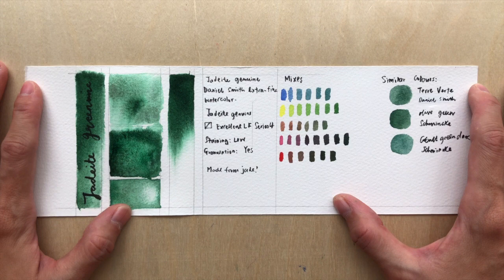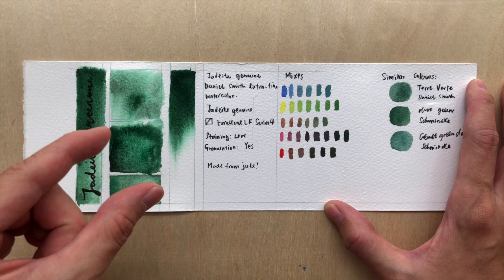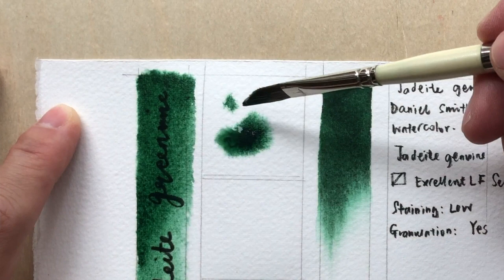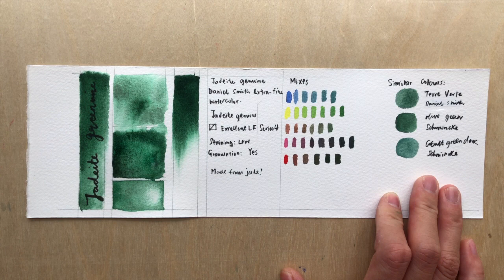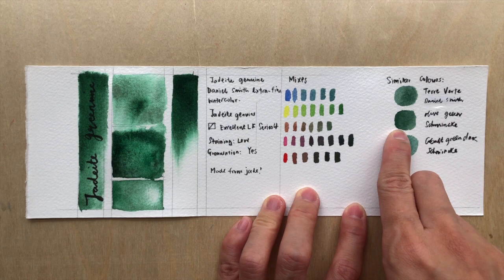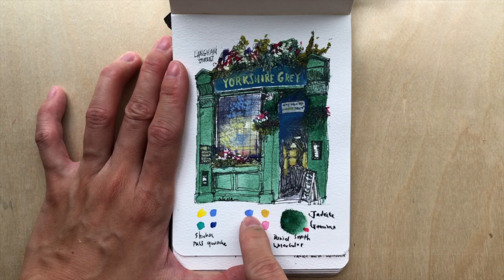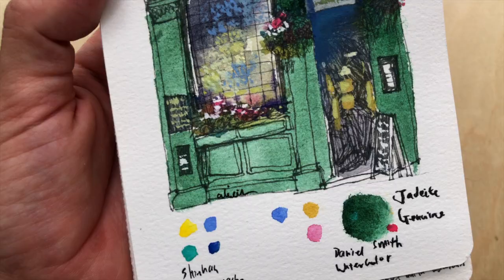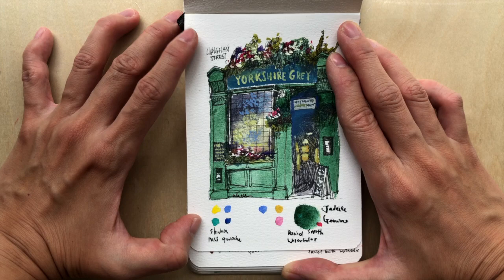Let's talk about Jadeite Genuine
I am reviewing Jadeite Genuine from Daniel Smith Extra fine watercolours in this art material review video. This deep green colour is in the Primatek range, meaning it contains real gem stone!
In this review series I share colour swatches of watercolour paints that I have and how I use them in ink and wash sketch of shopfronts that I have sourced from Pinterest.

**Materials**

Surface:
Etchr Sketchbook Cold Press Watercolor Sketchbook A6

Brushes:
Sakura 4-ml Tank Koi Water Color Brush, Small